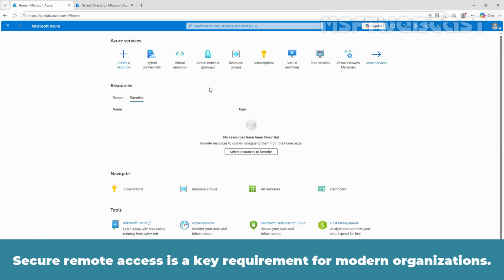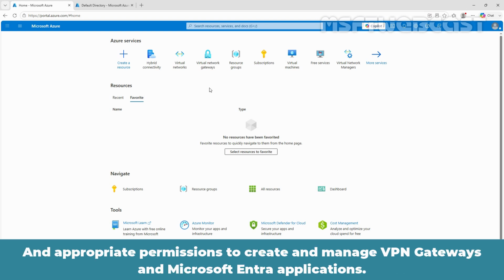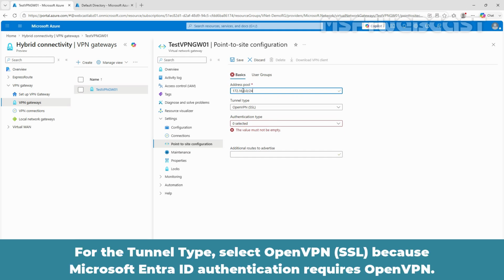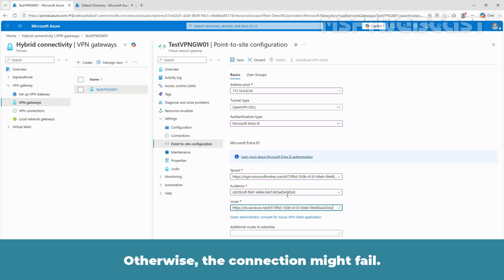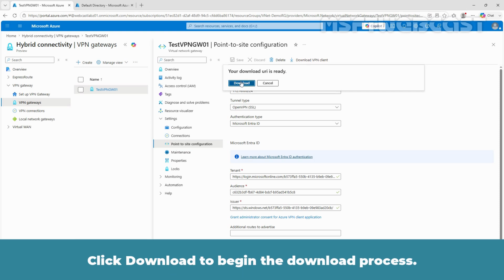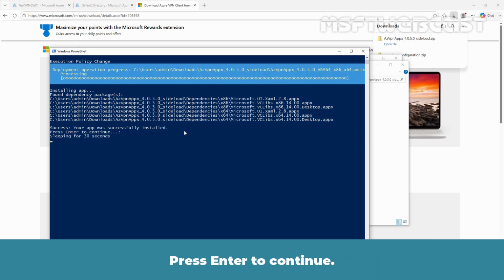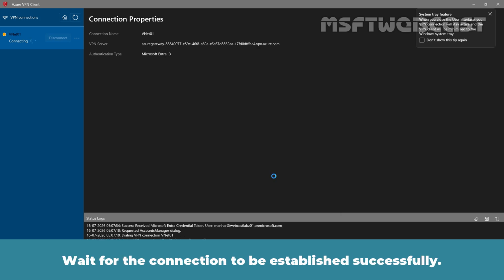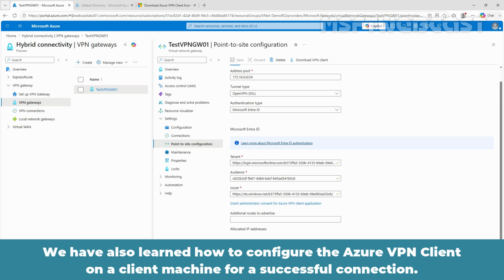118. Configure a P2S VPN Gateway with Microsoft Entra ID Authentication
In this step-by-step tutorial, you'll learn how to set up a secure P2S VPN connection, configure Microsoft Entra ID as the authentication method, and connect VPN clients to your Azure virtual network.

In this step-by-step tutorial, you’ll learn:
✔ What a Point-to-Site (P2S) VPN is and when to use it
✔ How to prepare an Azure Virtual Network for P2S VPN
✔ How to create an Azure VPN Gateway
✔ How to configure Point-to-Site VPN settings
✔ How to configure the VPN client address pool
✔ How to select and configure the appropriate authentication method
✔ How to download and install the VPN client
✔ How to connect to Azure using the P2S VPN